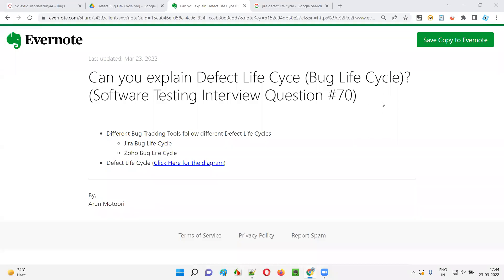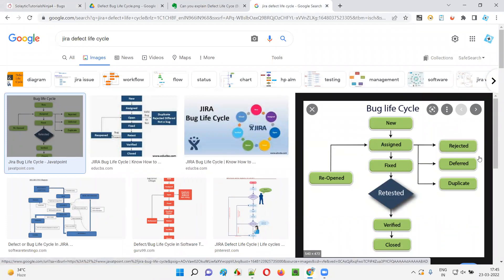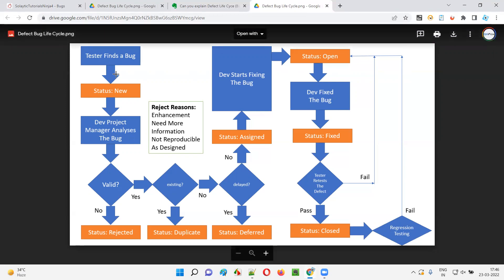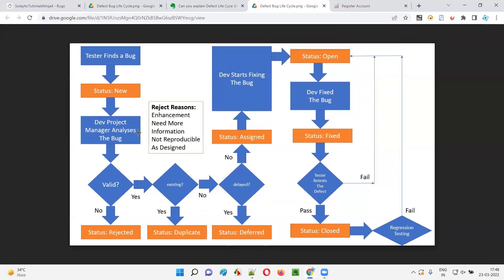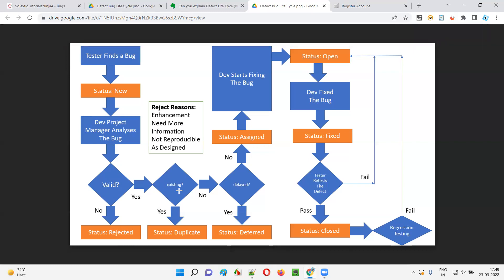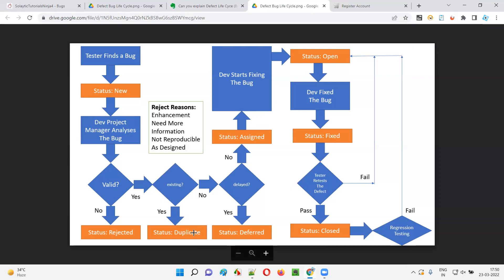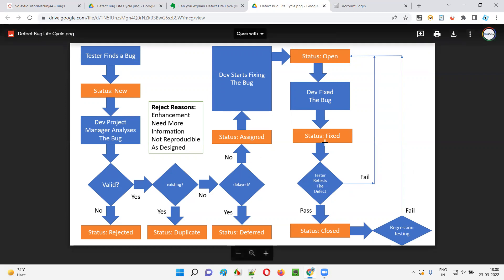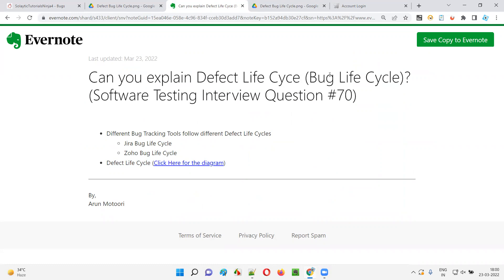Can you explain Defect Life Cycle (Bug Life Cycle)? (Software Testing Interview Question #70)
In this session, I have answered one of the Software Testing interview questions i.e. Can you explain Defect Life Cycle (Bug Life Cycle)?